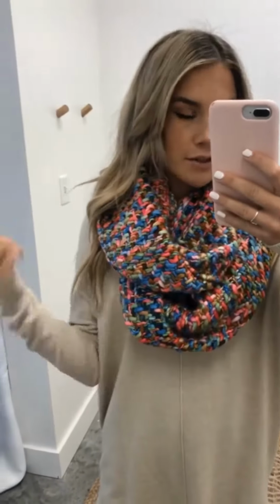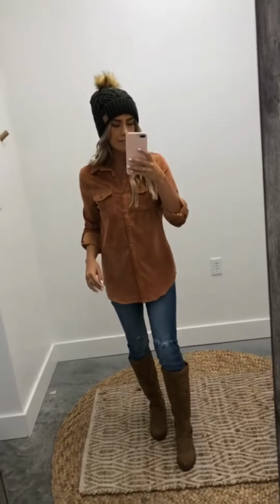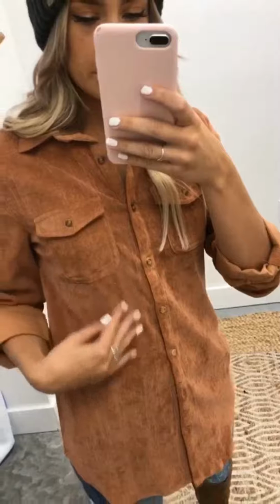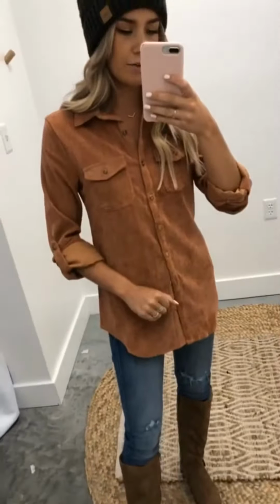New Arrivals 10.12.2019